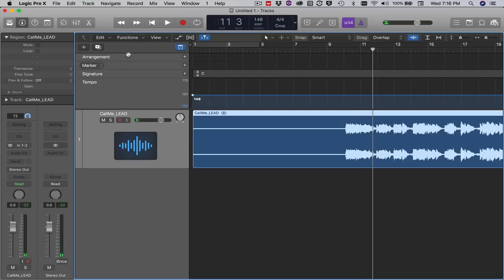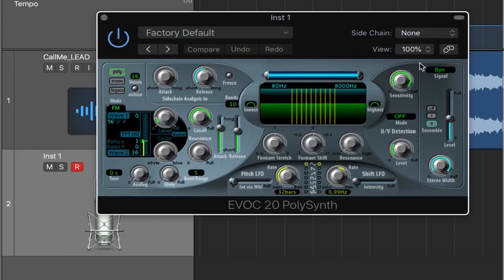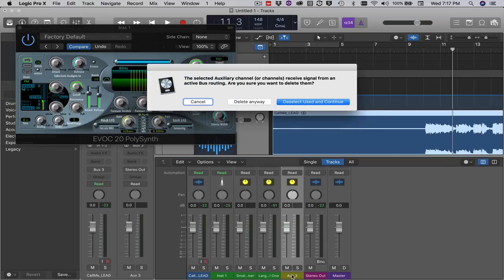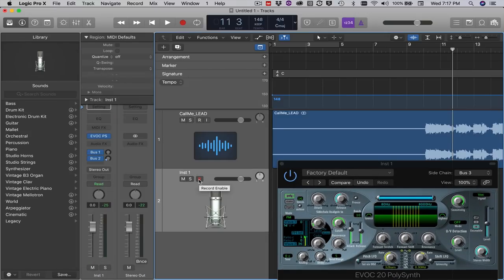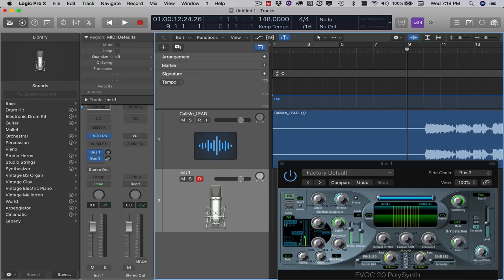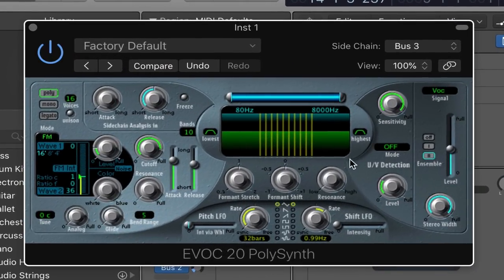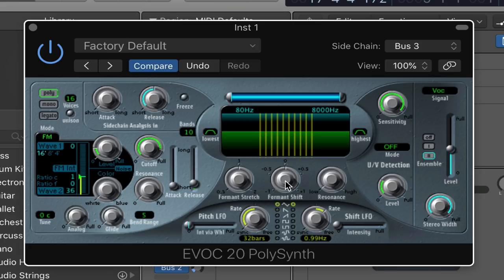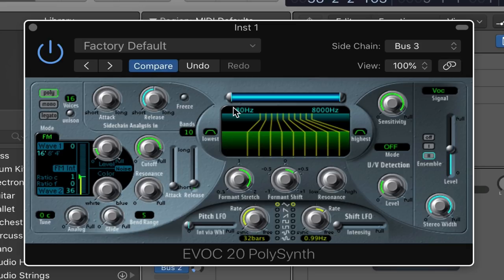Music Production | Using a Vocoder on a Vocal Track | Prince Charles Alexander | Berklee Online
In this video, Berklee Online instructor Prince Charles Alexander and Berklee alumnus Brian Walker continue to produce his song “Call Me.” Here, Prince Charles provides an example of how to use a vocoder on the vocal track. In Logic, he buses the signal from the vocal track through the vocoder, and then demonstrates the different ways that you can manipulate the sounds.

About Prince Charles Alexander:
Prince Charles Alexander is a sought-after music producer and audio engineer whose clients include Mary J. Blige, Destiny's Child, Faith Evans, P. Diddy, the Notorious B.I.G., Usher, Boyz II Men, Brandy, Babyface, Sting, Aretha Franklin, Brian McKnight, Donnie McClurkin, and others.
He has garnered more than 40 Platinum and Gold certifications from the RIAA and has multiple Grammy Awards and nominations. He teaches Advanced Production and Mixing at Berklee, and created the Commercial Record Production minor in that department. Alexander also teaches production and engineering for Berklee Online, is co-creator of the Vocal Production course for Berklee Online, and for more than 10 concurrent years, was also an adjunct instructor at New York University's Clive Davis Institute of Recorded Music.
From the early to mid 1980s, he produced, wrote, and recorded on Virgin Records with his group, Prince Charles and the City Beat Band. Alexander was an early innovator of wind synthesis and a part of the "punk-funk" generation that incorporated many of the devices that would propel rap music to the forefront of the American music scene.

About Berklee Online:
1-866-BERKLEE (US)
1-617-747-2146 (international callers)